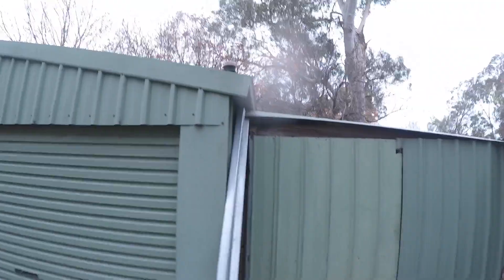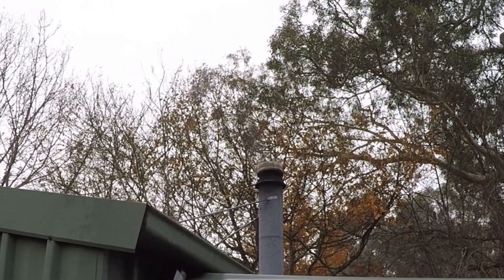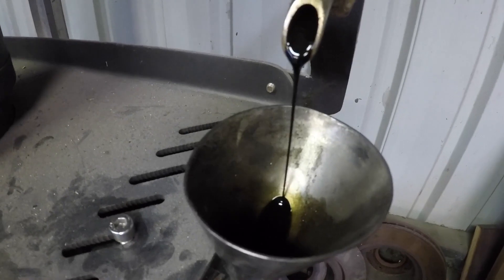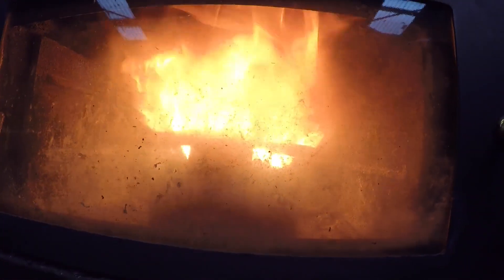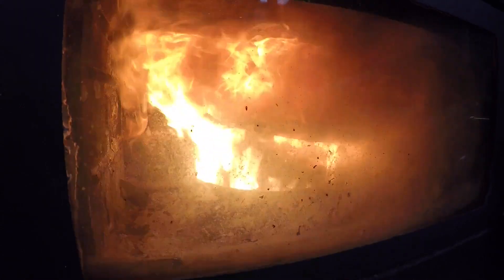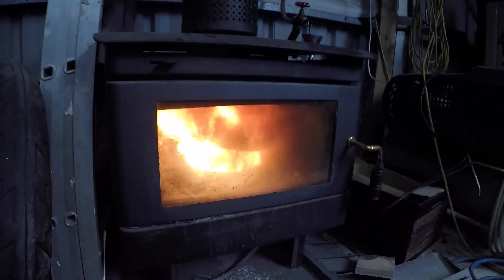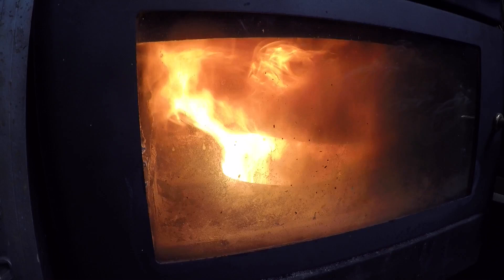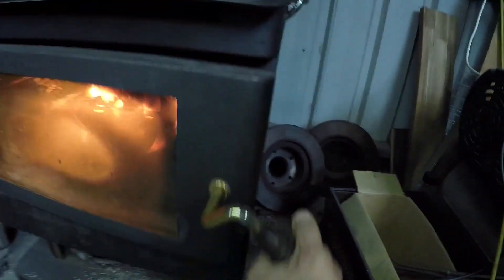Waste Oil Burner FREE HEAT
Here's another video of my waste oil burner. Works great!